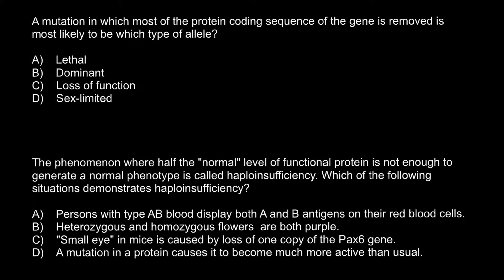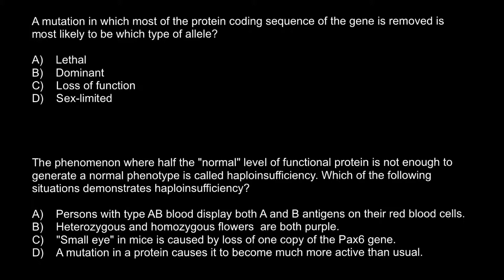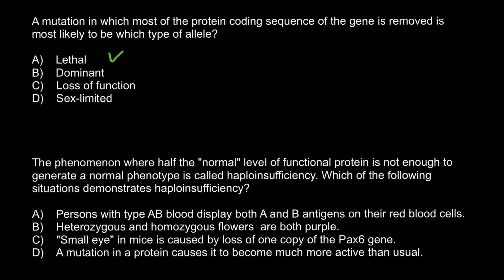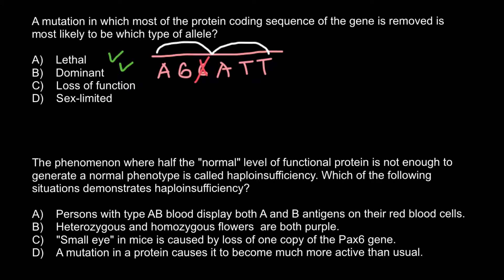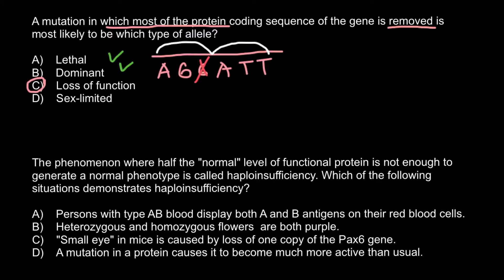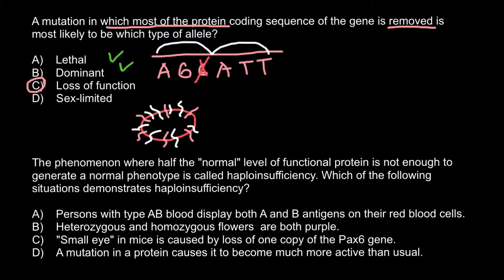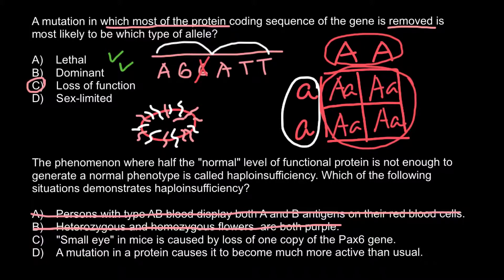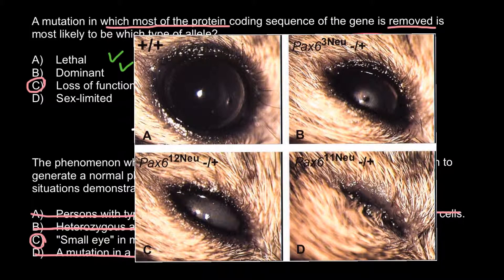Mutations: Lethal, Dominant, Loss of function, Sex-limited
A mutation is a change in a DNA sequence. Mutations can result from DNA copying mistakes made during cell division, exposure to ionizing radiation, exposure to chemicals called mutagens, or infection by viruses.